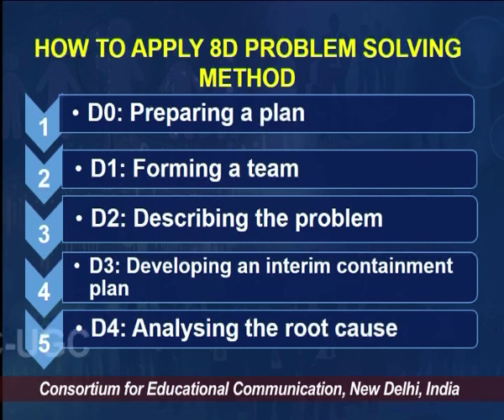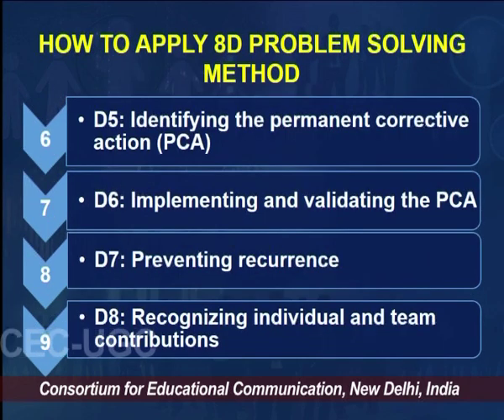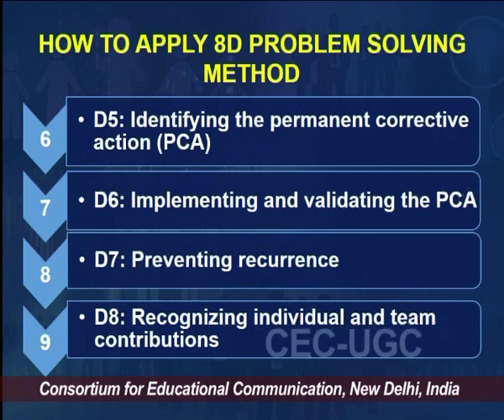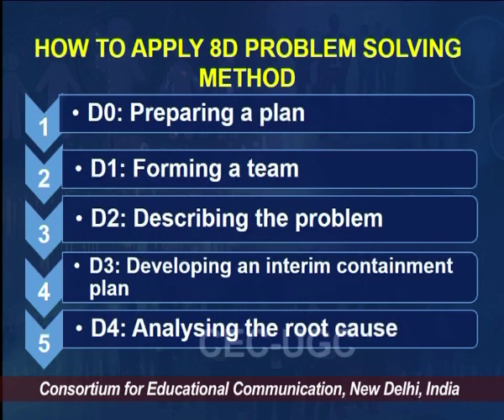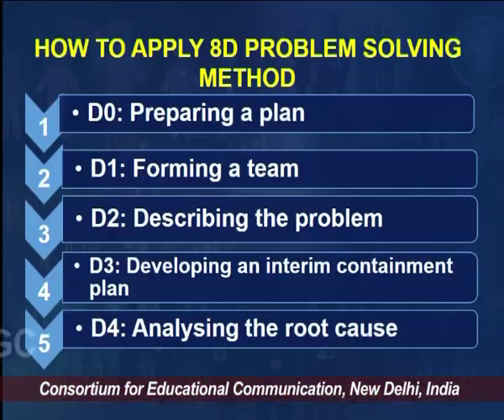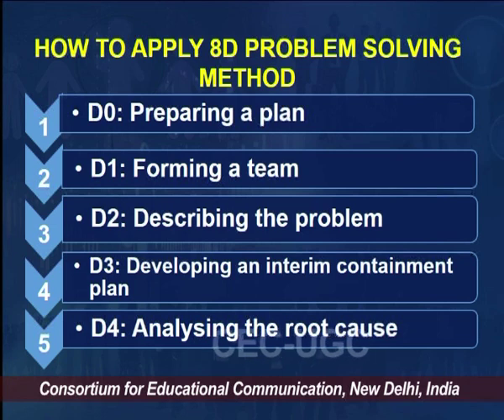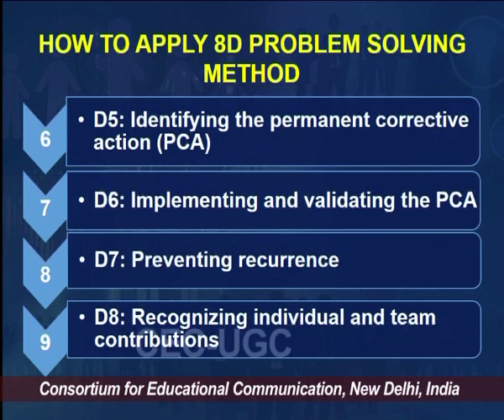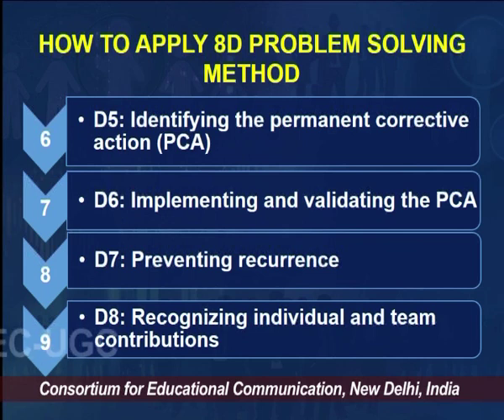8D Problem Solving Method (Part - I)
This Lecture talks about 8D Problem Solving Method (Part - I).